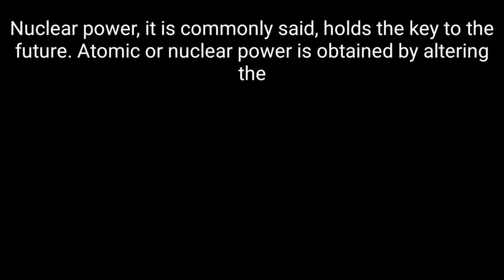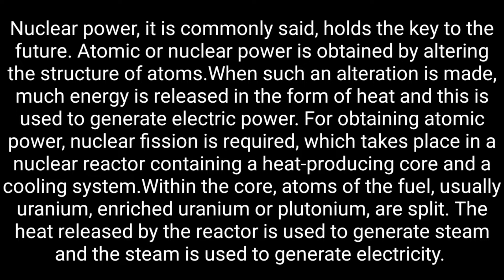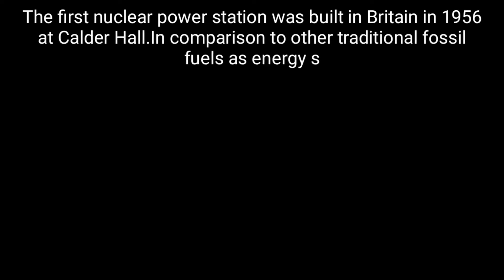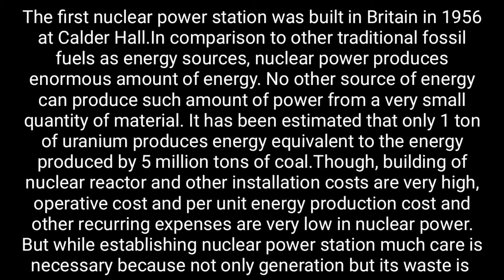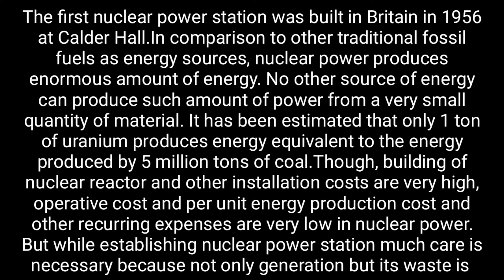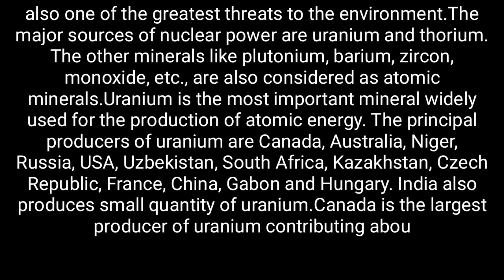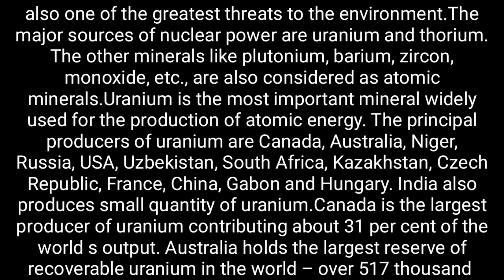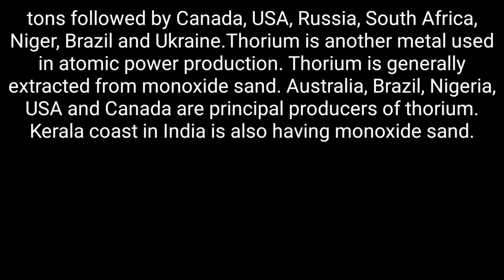essay on nuclear power in English।। परमाणु ऊर्जा पर अंग्रेजी में निबंध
This video is about the
Nuclear power

About channel

नमस्कार चैनल ज्ञान री बातां में आपका स्वागत है। मैं सविता
gyan ri batan is a YouTube channel that will have Hindi and English education related video in following topics
Speech, essay,poem,story, grammar,hindi,english, math etc
धन्यवाद